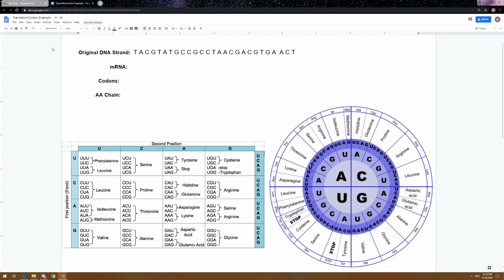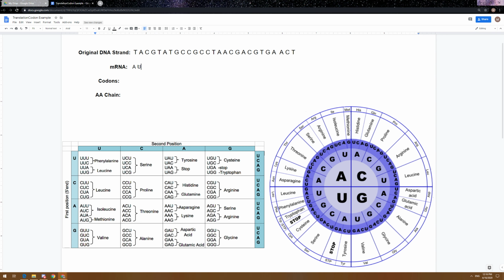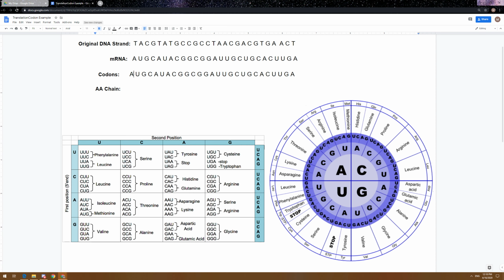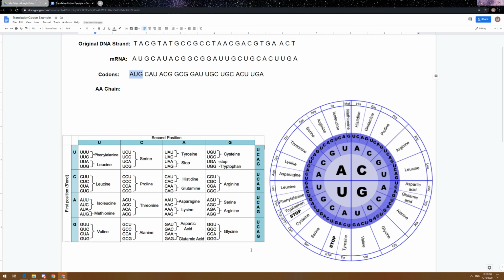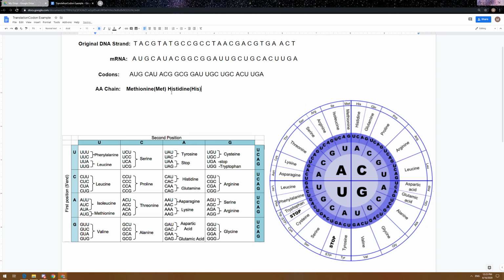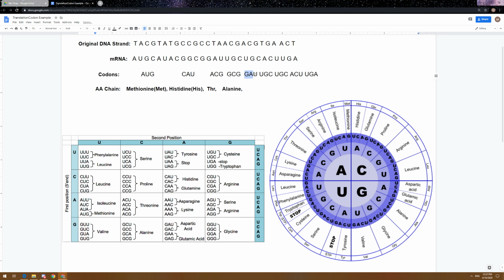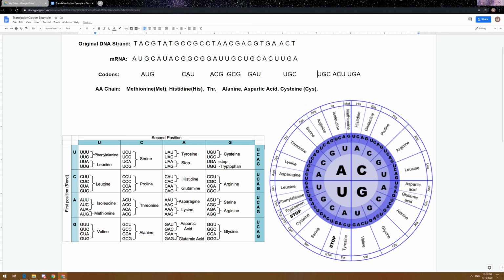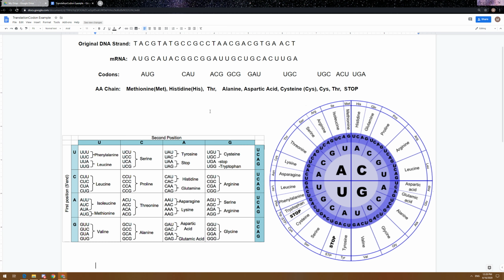Showing transcription and translation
In this video, I will show you step by step how you take DNA transcribe it into mRNA and then show you how to use a codon chart or wheel to translate that mRNA into an amino acid chain.